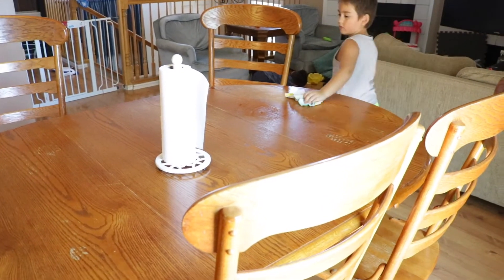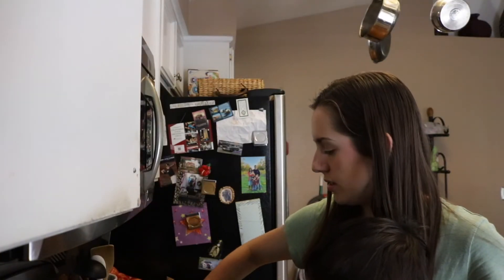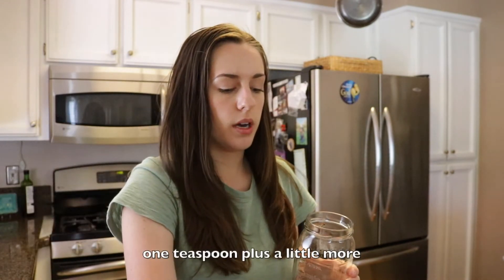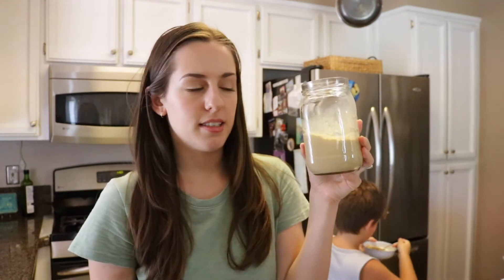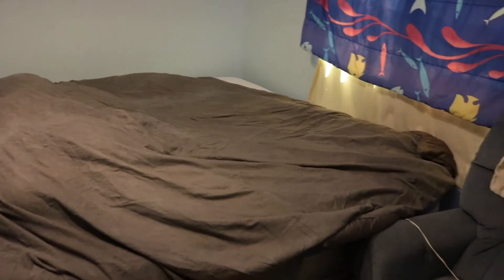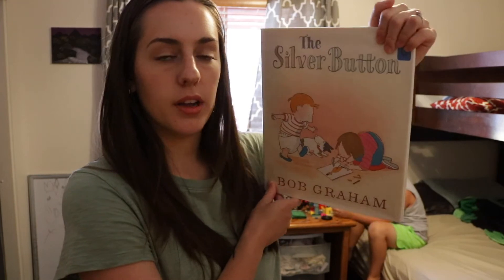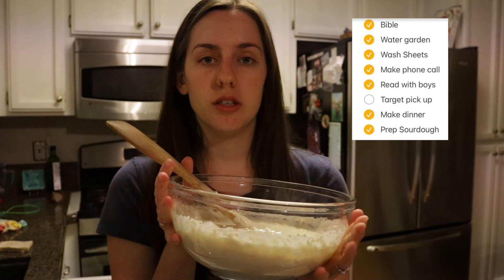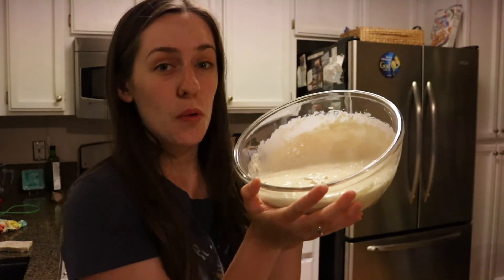Checking off the to-do list! | Mom of three day in the life | Vlog for moms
Mom of three day in the life! Checking off the to-do list today! For this homeschool mama I focused on laundry(washing my bedding), making meals, reading books with my kids, and I also share my new favorite instant coffee recipe! I hope you find this vlog for moms to be uplifting and encouraging!

More about me and my channel ⬇️

My name is Cailey, I am a homeschool mom trying to live out biblical womanhood and motherhood by the grace of God. I have three children, two little boys, and one baby girl! I am also married to my loving husband. Life is never perfect but I hope that you find my channel to be an uplifting encouragement!

🙊Keep the comments friendly...if you have nothing positive to add then don't say anything.

⭐️ All of the music are originals by my husband, Caleb!

🕊Ephesians 4:29-32 NKJV
(29) Let no corrupt word proceed out of your mouth, but what is good for necessary edification, that it may impart grace to the hearers. (30) And do not grieve the Holy Spirit of God, by whom you were sealed for the day of redemption. (31) Let all bitterness, wrath, anger, clamor, and evil speaking be put away from you, with all malice. (32) And be kind to one another, tenderhearted, forgiving one another, even as God in Christ forgave you.

🕊Ephesians 2: 8-10 NKJV
(8) For by grace you have been saved through faith, and that not of yourselves; it is the gift of God, (9) not of works, lest anyone should boast. (10) For we are His workmanship, created in Christ Jesus for good works, which God prepared beforehand that we should walk in them.

🕊Romans 15:13 NKJV
"Now may the God of hope fill you with all joy and peace in believing, that you may abound in hope by the power of the Holy Spirit."